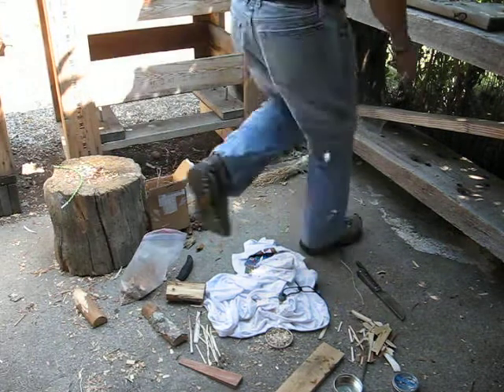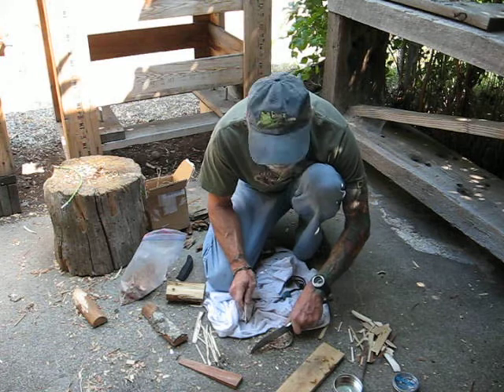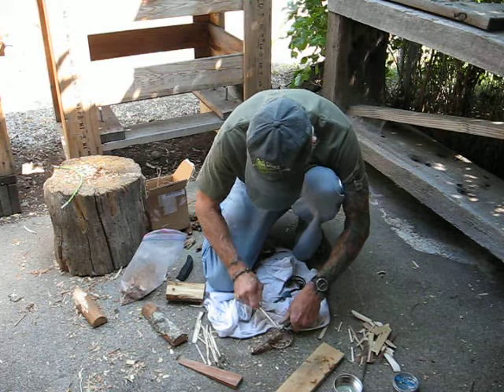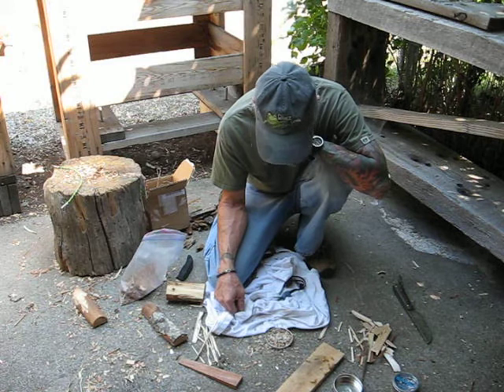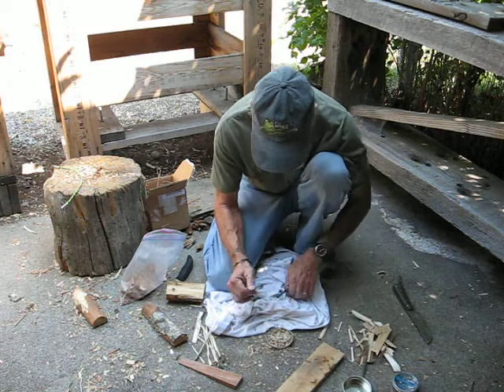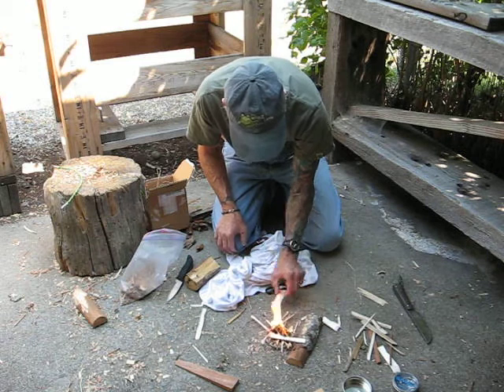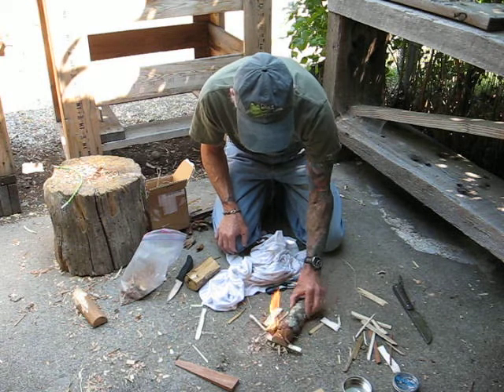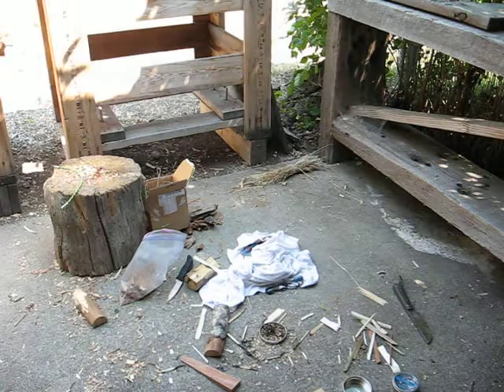Wood curls and ferrocium rod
Always have to work at this to get better.  found some things that work for me so that I would pass them along.